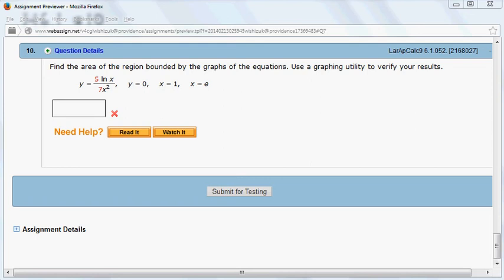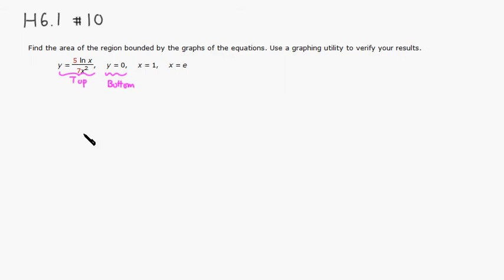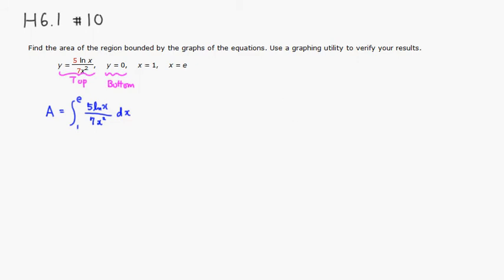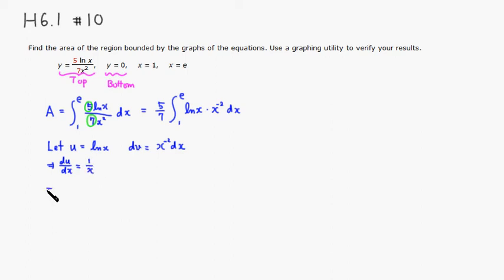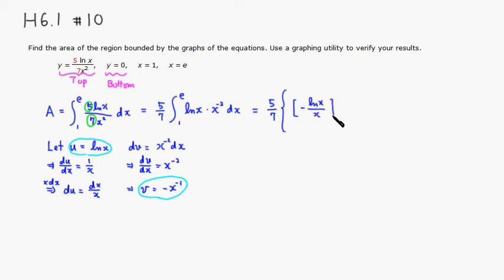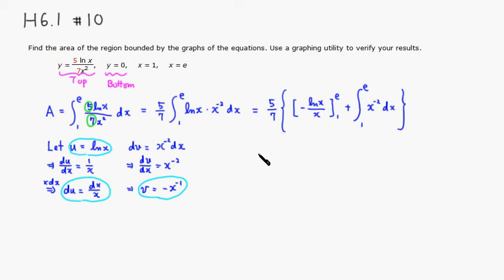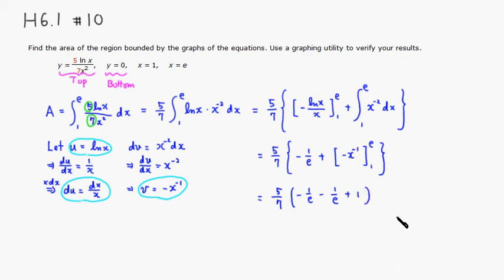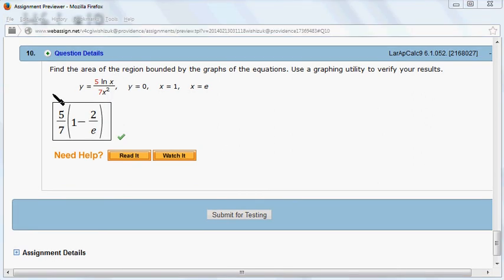MTH 110 H6.1 #10 (Spring 2014)